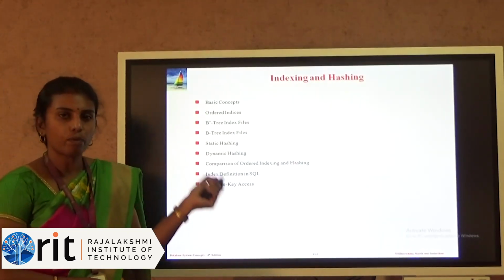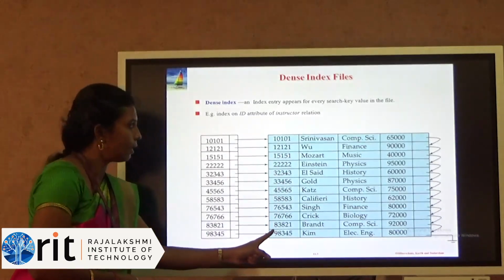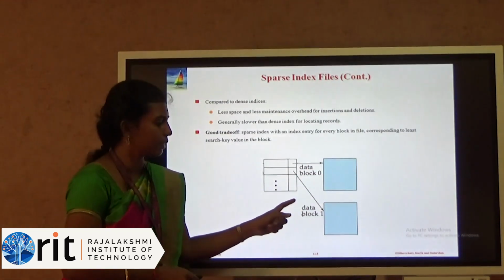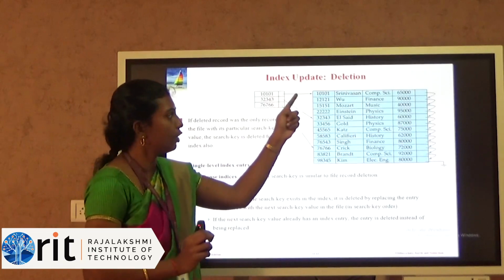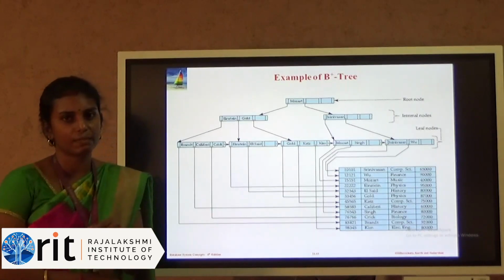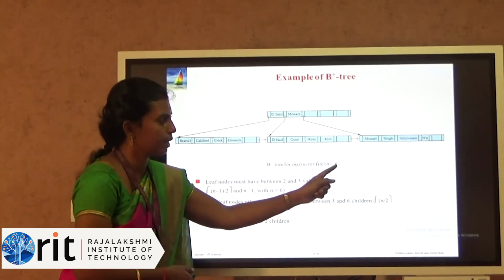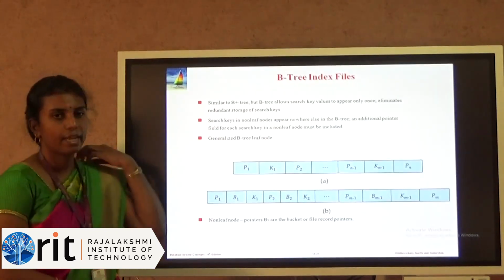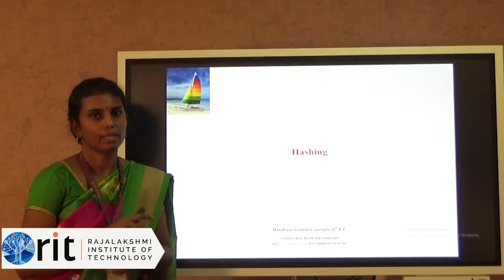CS8492 - Indexing - Database Management System